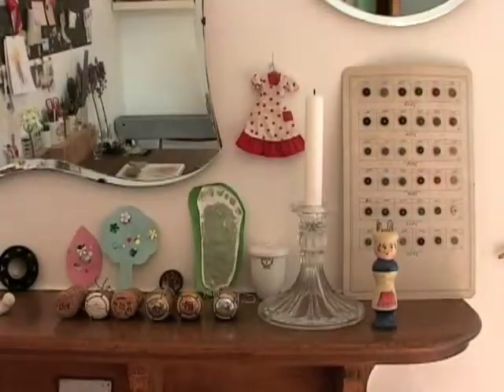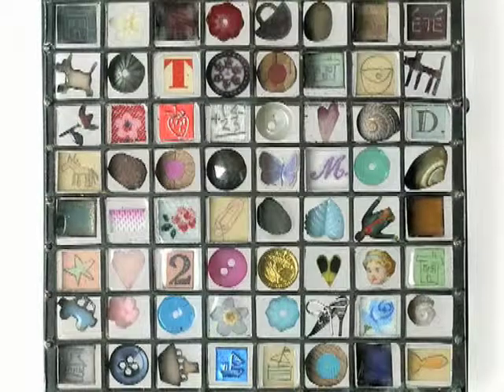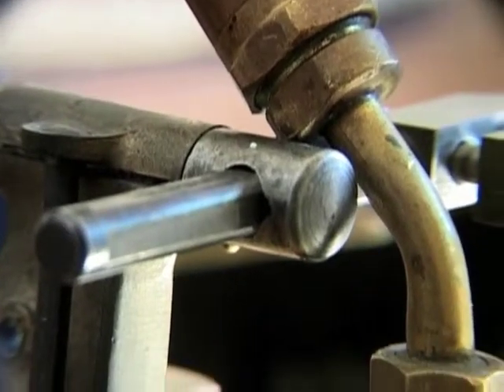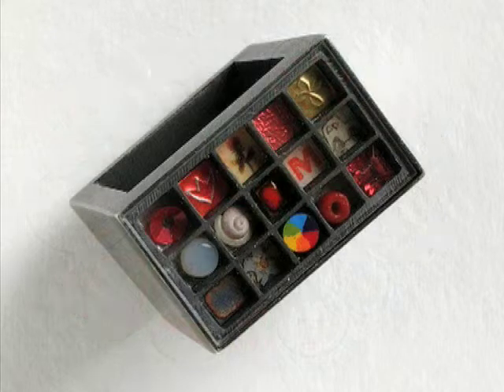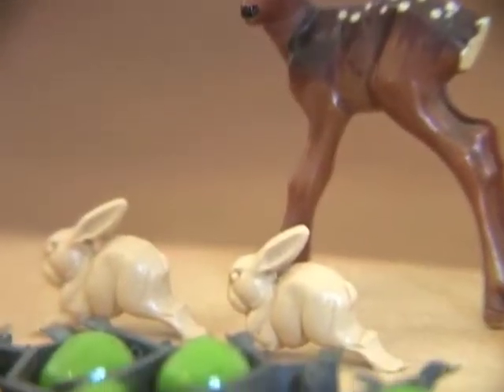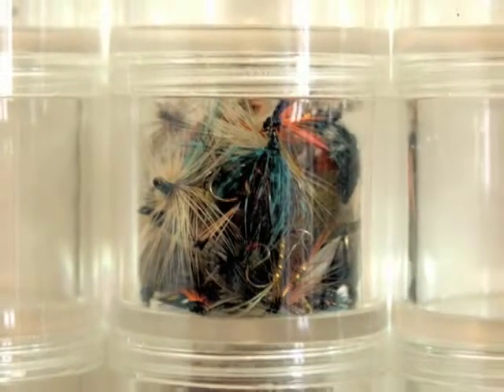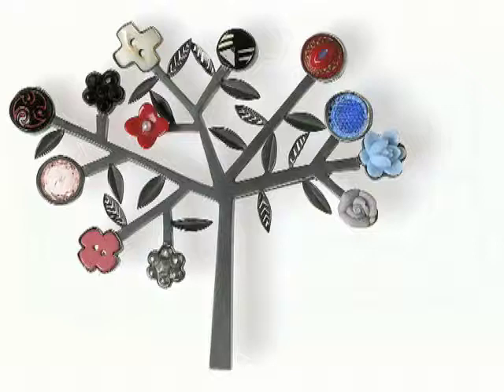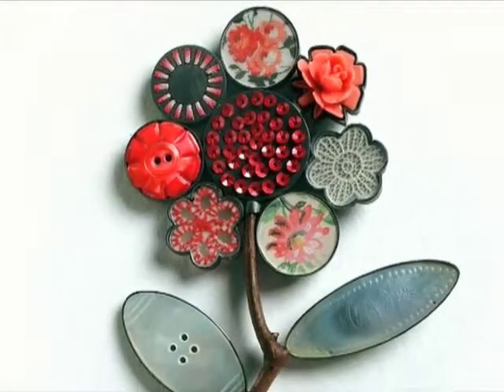JERWOOD: GRAINNE MORTON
SERIES OF VIDEO PORTRAITS PRODUCED FOR A JEWELLERY EXHIBITION

The Jerwood Applied Arts Prize is a partnership between the Crafts Council and Jerwood Charity. Now in its eleventh year, it is an open submission competition that runs over a six-year cycle covering the following creative disciplines: Metal, Jewellery, Ceramics, Glass, Textiles and Furniture.

For the 2007 exhibition The Light Surgeons were commissioned to make a series of six short films for display in the exhibition, presenting a portrait of each short listed jeweler and giving an insight into their working process and background.

Directed by Tim Cowie & Martin Banks
Produced by Annie Kwan